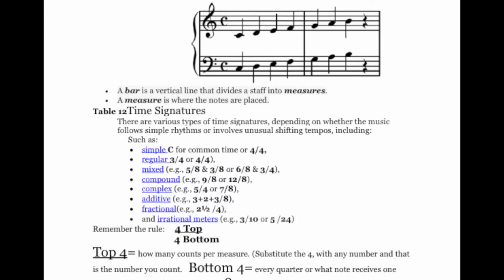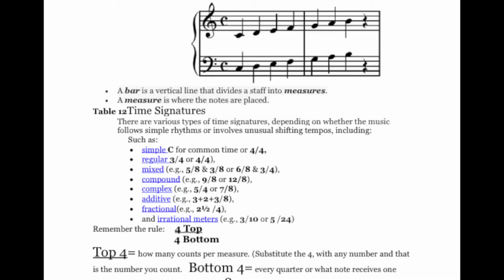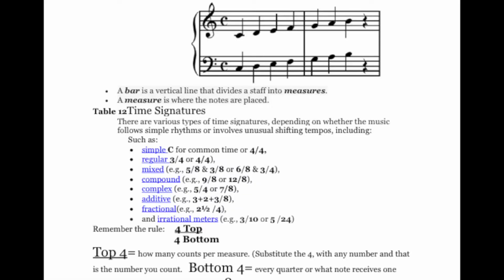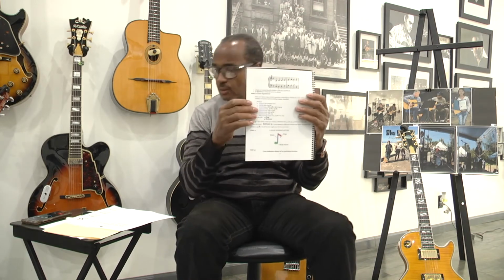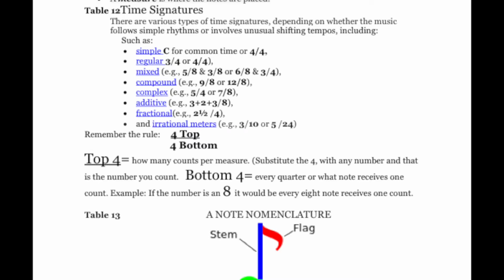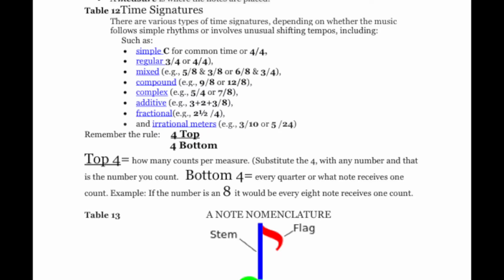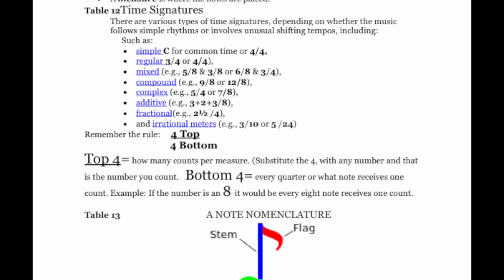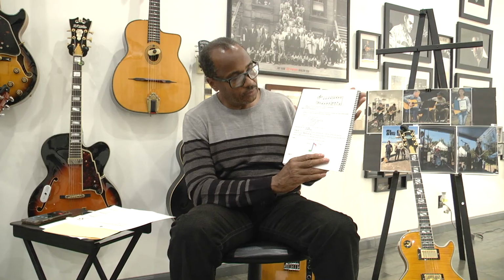Eubanks Pedagogy Guitar Episode 9 Lesson Guitar Lesson #9 Theory 2020 (How to play the guitar fast!)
Eubanks Guitar Pedagogy Course is structed for music literacy and having basic fun on the guitar. These instructional lessons are to be studied at least ten minutes, each, a day, and five days a week. Enjoy the lesson and remember, "always enjoy and have fun in whatever you do in life, and you will succeed"! The goal is in 2022 "Learn how to make money playing the guitar"!